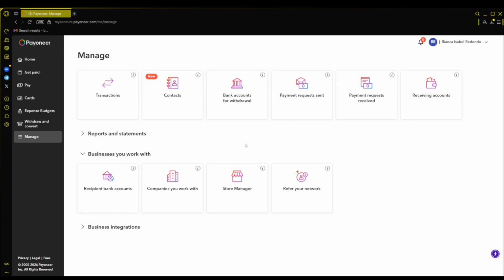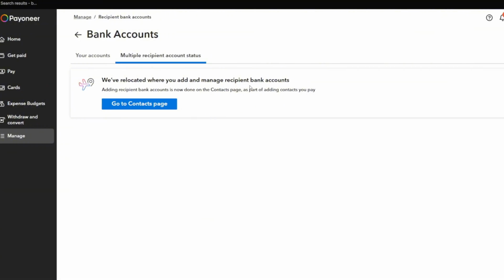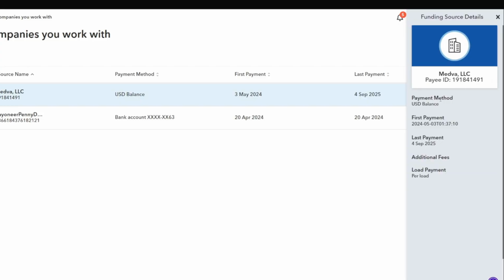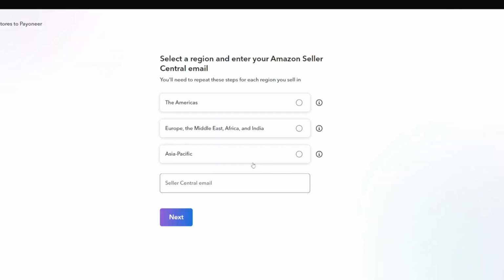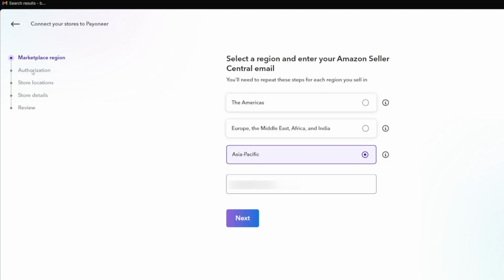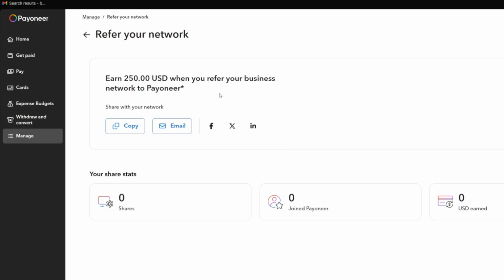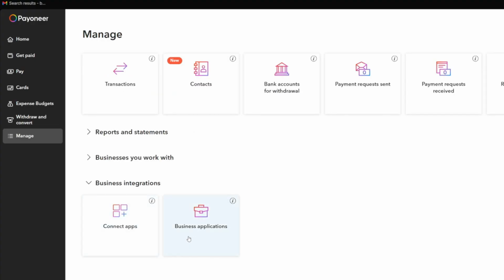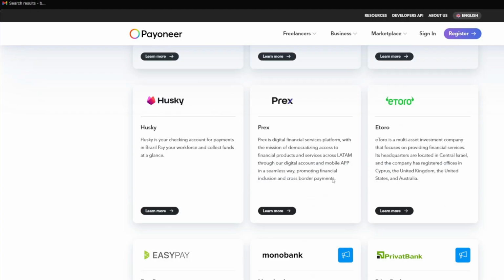Payoneer Manage Feature Explained (How to Manage Payments & Accounts)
In this tutorial, I’ll explain the Manage feature in Payoneer and how you can use it to control your payments, receiving accounts, and financial settings. The Manage section in Payoneer helps users organize payment methods, monitor transactions, and manage account details efficiently.

In this video, you’ll learn:
⚙️ What the Manage feature in Payoneer is
💳 How to manage receiving accounts and payment methods
📊 How to review transactions and account activity
🏦 How to manage bank accounts and withdrawals
🔐 Tips for managing your Payoneer account securely

This feature is especially helpful for freelancers, remote workers, and businesses who receive international payments through Payoneer.